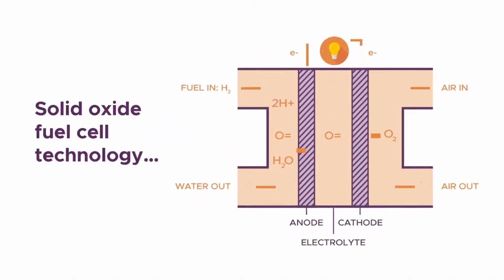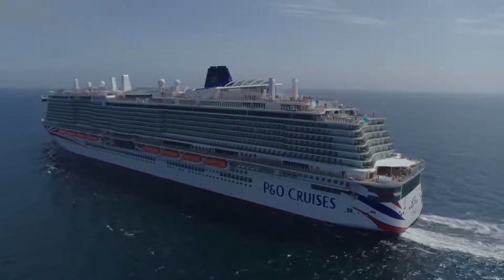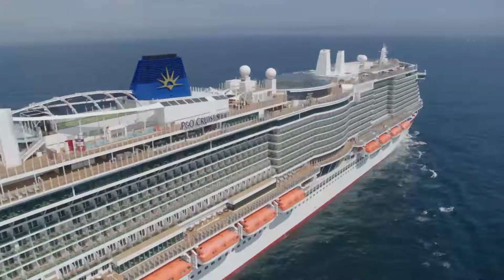Phase 1 of Clean Maritime Demonstration Competition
Ceres joins partners, Carnival UK, Shell, Lloyds Register and the University of Southampton in CMDC project – September 2021